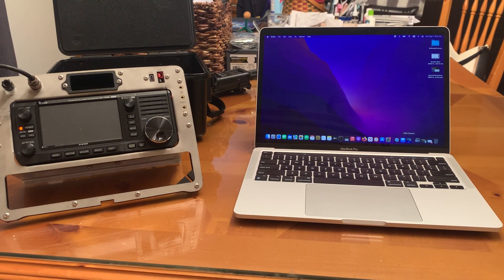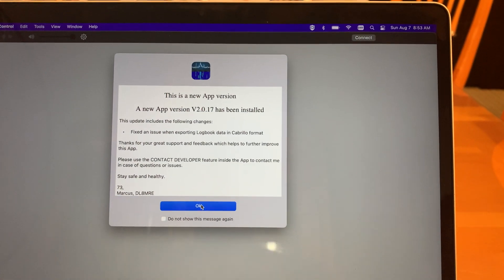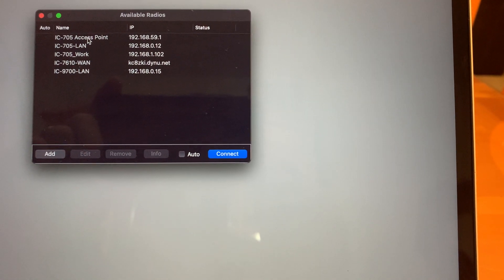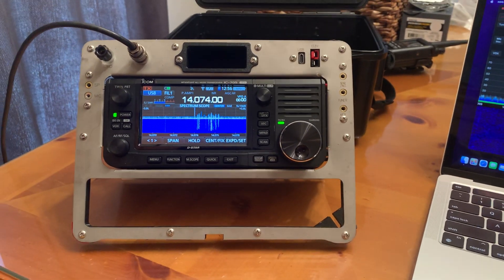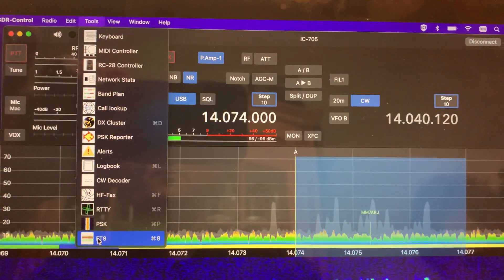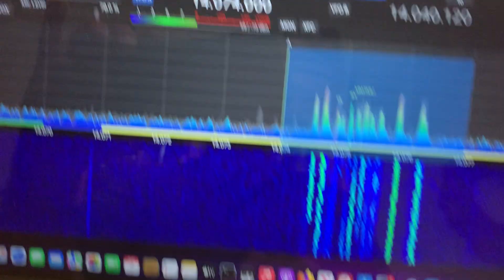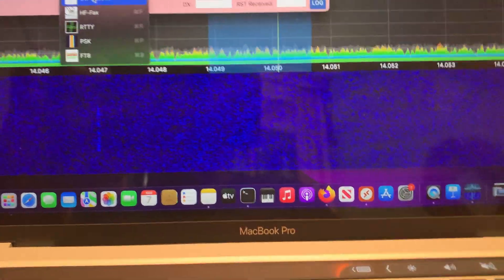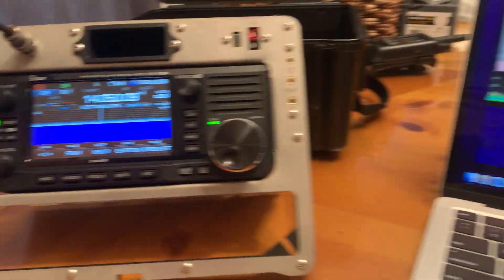Icom IC-705 + SDR-Control Software = FT8 with no disconnects!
In this video I demonstrate wireless FT8 using SDR-Control software I connect to the Icom IC-705 via WLAN and call CQ using the included FT8 tool.   Other tools include a LOG, PSK reports, RTTY, PSK, CW Decode, Midi control, Weather FAX, and more.   The antenna used is a Chameleon P-Loop Magnetic Loop.